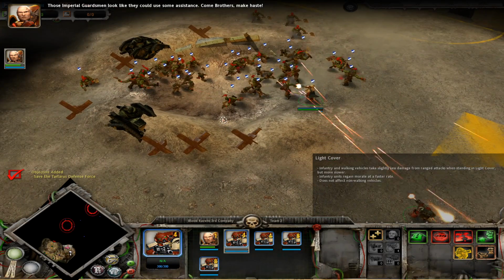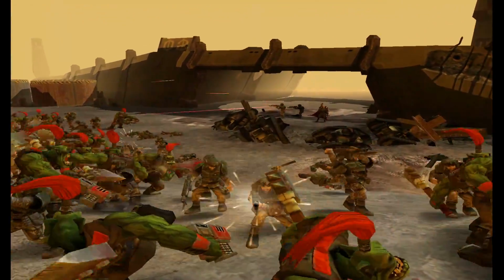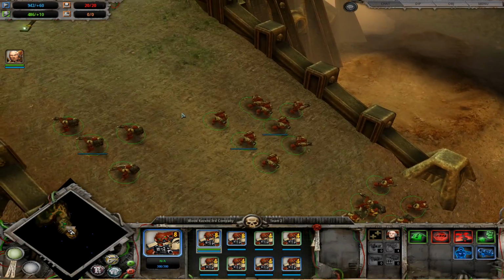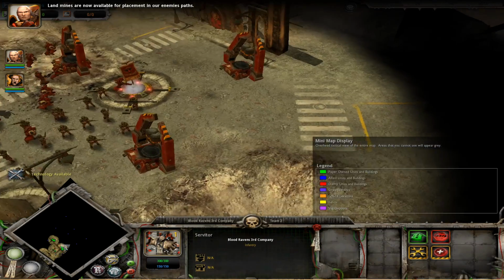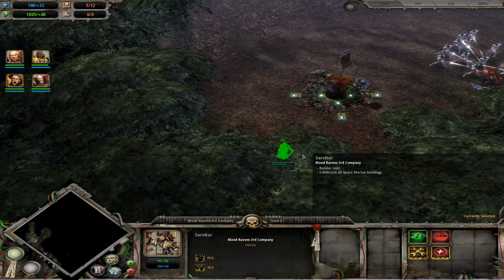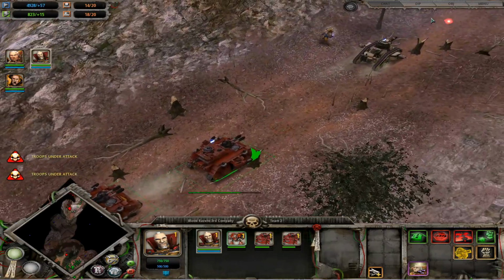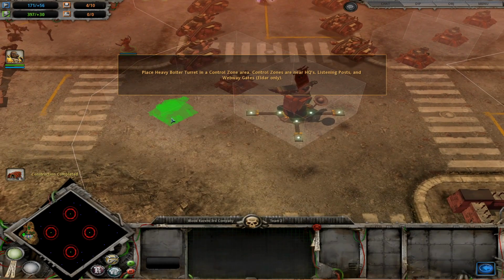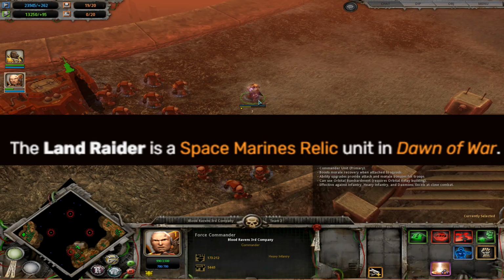Can you beat WH40K Dawn of War Deathless?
"The fallen shall be forever remembered as the Emperor's finest." - Apothecary, resident dumbass who didn't get the god damn memo.

Main Theme - Dawn of War
Imperial Guard Theme - Dawn of War Winter Assault
Mumbo's Mountain - Banjo Kazooie
Space Marine Theme - Dawn of War
One Winged Angel - Final Fantasy VII
Through the Fire and Flames - SHITTYFLUTED
A Stab of Happiness - Off

00:00 The rules, and intro, and other important stuff
1:55 Planet Fall
4:14 Infiltration
7:36 Under Siege
11:59 Destroy the Xenos
18:11 A New Lead
19:44 Into The Maw
22:03 Sacrifice
26:18 The Chapel
27:53 Unholy Ceremony
32:10 Old Friend
33:19 All Out War
36:42 Sick Final Boss Fight
37:11 Outro